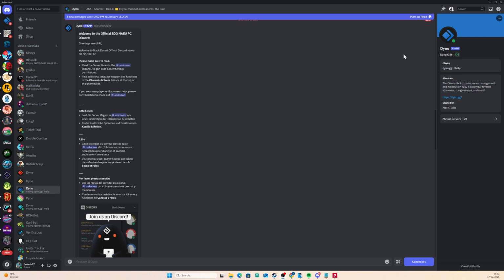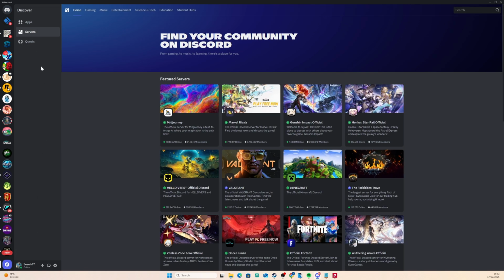HOW to JOIN BE NPC OR DIE DISCORD SERVER ✅PC & MOBILE✅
In a few seconds, you will learn HOW to JOIN BE NPC OR DIE DISCORD SERVER PC & MOBILE! 👀 If you’re looking for game updates, news, or connecting with fellow players to experience this unique game together, this guide will help you find and join the official Be NPC or Die Discord server. Be part of a vibrant community, enjoy exclusive sneak peeks, and stay up to date with events and perks. Don’t wait—join the action now! 💥